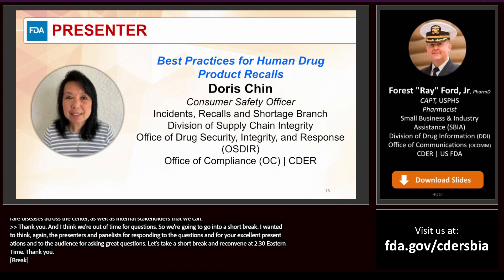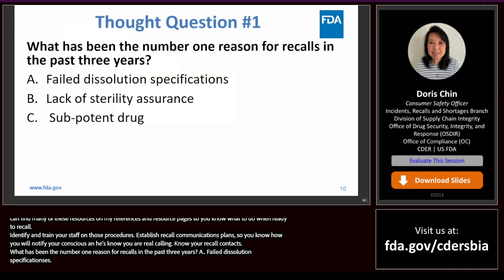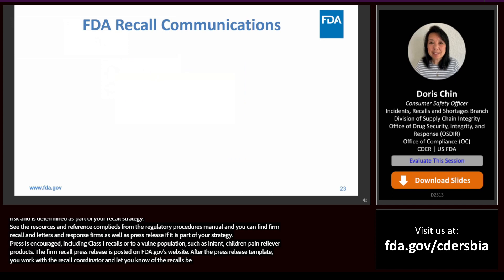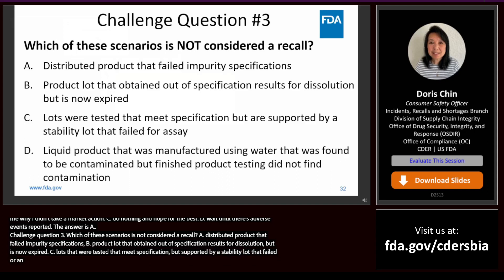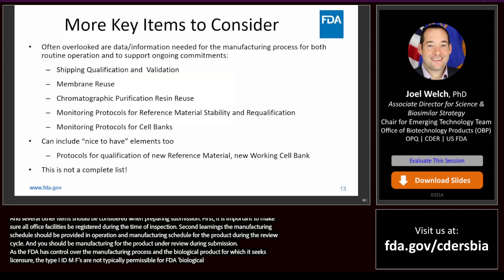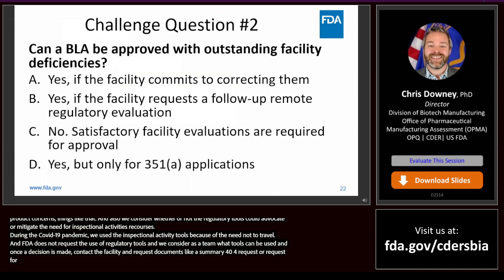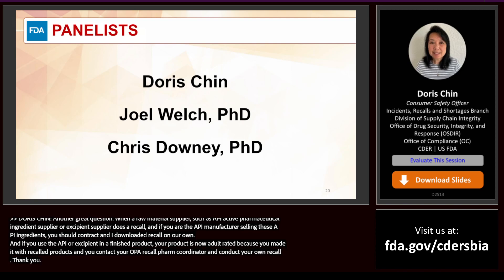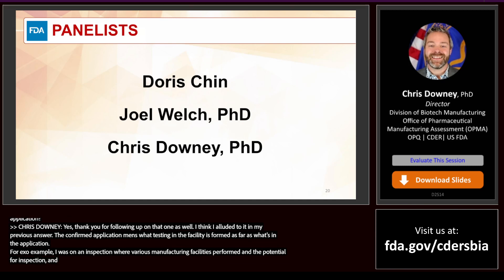Regulatory Education for Industry (REdI) Annual Conference 2023 – Day 2 – Session 4 and Closing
FDA discusses considerations and best practices throughout a human drug recall life cycle including when to conduct a recall, reporting to FDA, implementing a recall, and evaluating recall effectiveness; and * How biological products such as monoclonal antibodies and other therapeutic proteins are regulated by FDA/CDER, how CDER approaches inspectional activities for these biological products, and common themes for that lead to complete responses for marketing applications for these products.

Timestamps

01:18 – Best Practices for Human Drug Product Recalls

32:20 – A Quick-Start Guide to Biologics Manufacturing

44:02 – Inspections Considerations

59:59 – Question and Answer Panel

01:15:16 – Day 2 Closing

Speakers:

Doris Chin
Consumer Safety Officer
Incidents, Recalls and Shortages Branch
Division of Supply Chain Integrity
Office of Drug Security, Integrity, and Response (OSDIR)
Office of Compliance (OC) | CDER

Joel Welch, PhD
Associate Director for Science & Biosimilar Strategy
Chair for Emerging Technology Team
Office of Biotechnology Products (OBP)
OPQ | CDER

Chris Downey, PhD
Director, Division of Biotech Manufacturing
Office of Pharmaceutical Manufacturing Assessment (OPMA)
OPQ | CDER